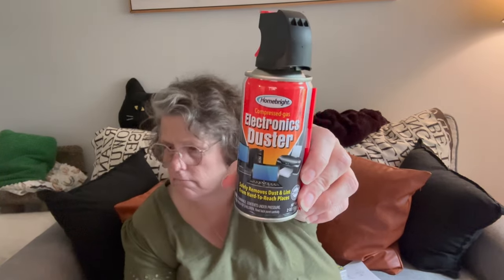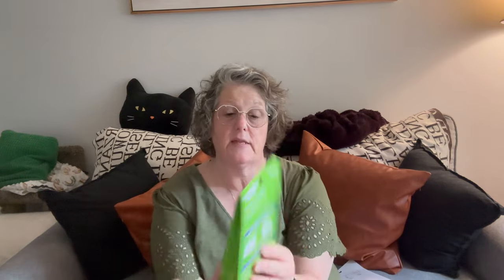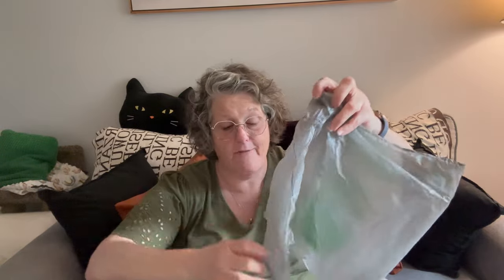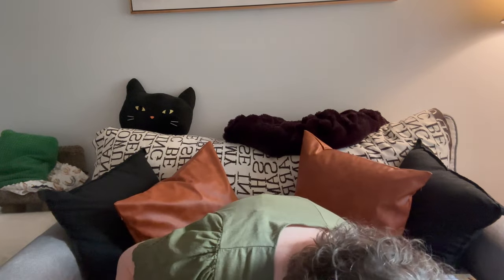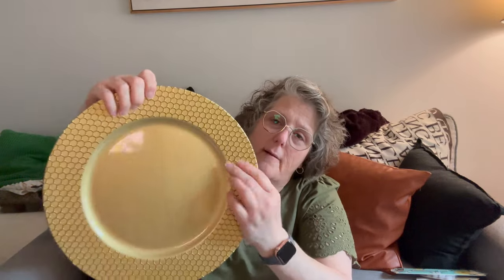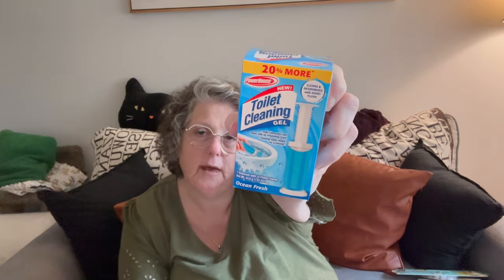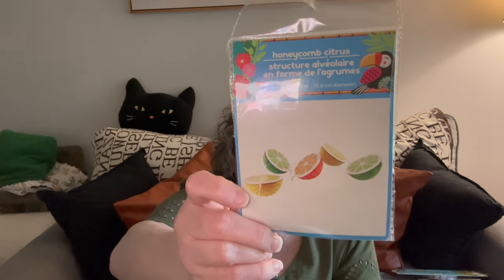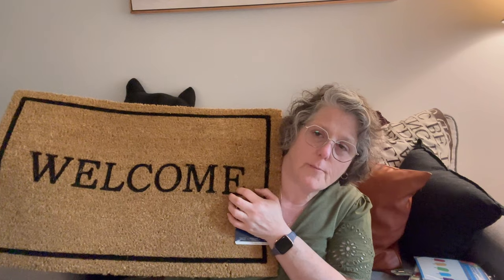Dollar Tree Haul | New Finds